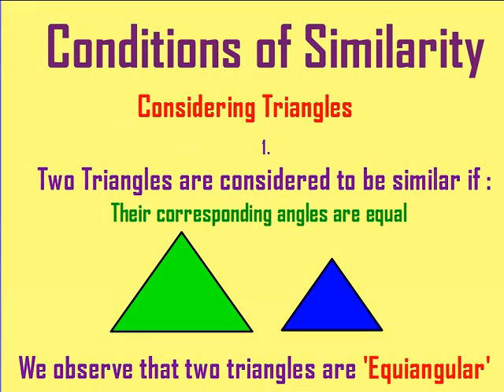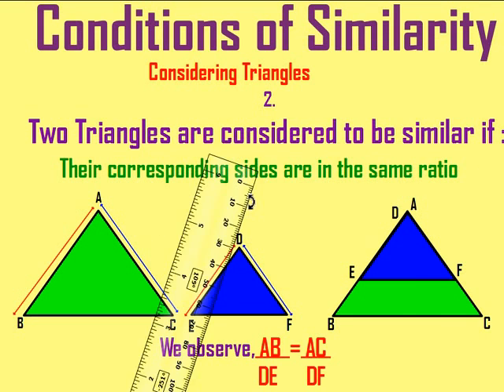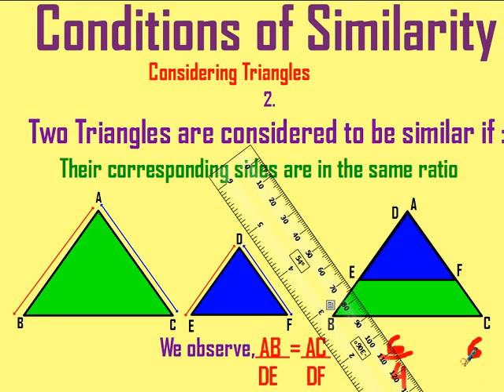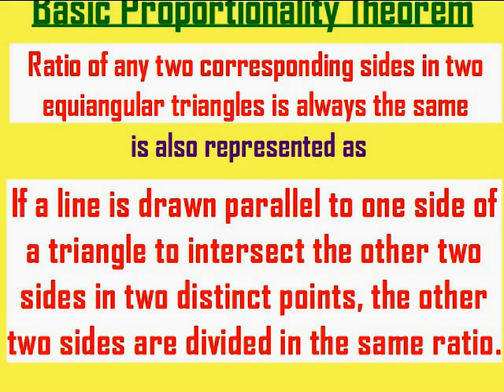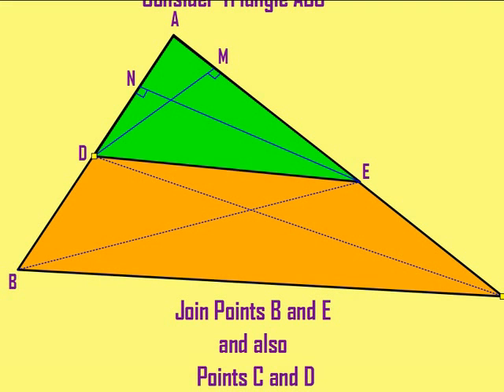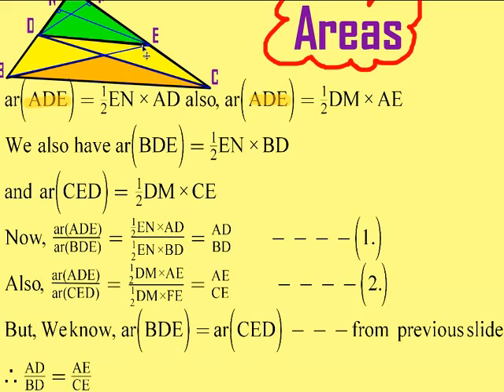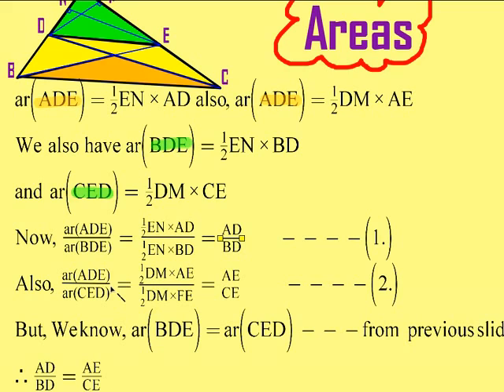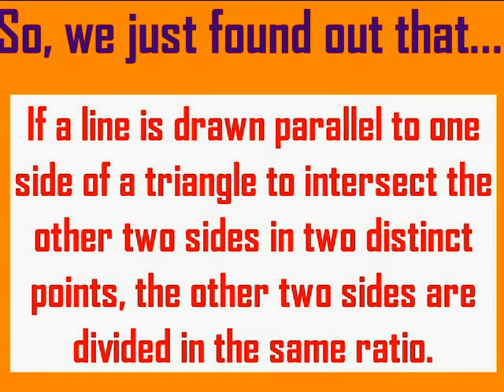JM 2012 10 CH RESOURCE2 SIMILARITY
Voice Enabled Video by Juhi Mathur

Thales Theorem